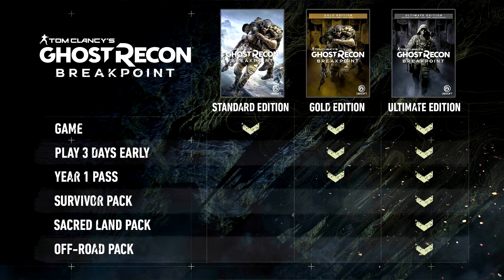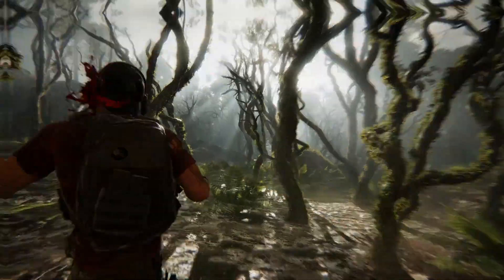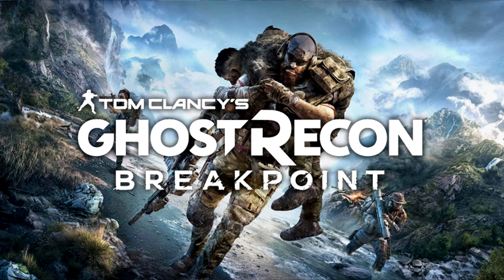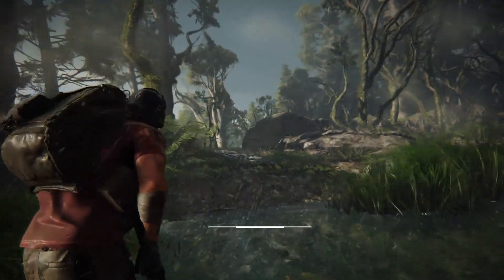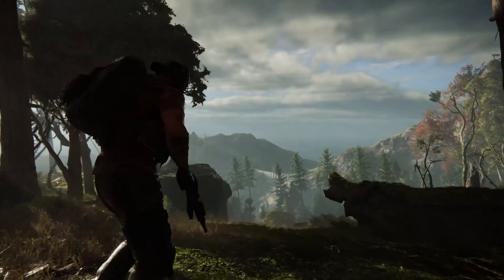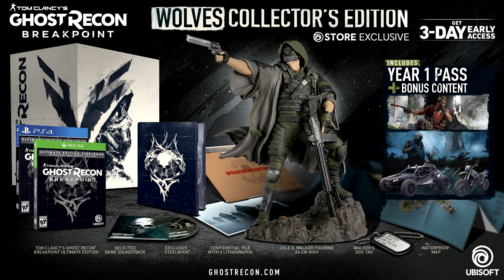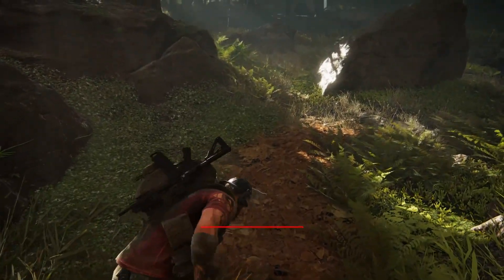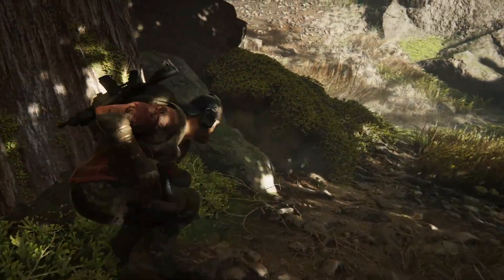Tom Clancy's Ghost Recon Breakpoint Pre-Order Guide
Hello, everyone welcomes back to the channel in today's video we are looking at Tom Clancy’s Ghost Recon Breakpoint pre-order guide. Breakpoint available October 4, 2019, on XBOX ONE, PS4, and PC.

When pre-order Ghost Recon Breakpoint you’ll begin exploring Aurora and become a Ghost. There five editions to Ghost Recon Breakpoint, Standard, Gold, Ultimate, Gamestop Ultimate Steelbook, and Collectors. All of them will have pre-order bonuses and Beta Access.

Standard Edition

Retail at $59.99 US when you pre-order you will be guaranteed beta access and the Sentinel pack.

Gold Edition

Retail at $109.99, but with this edition get 3 Day early access and Year 1 pass.

Ultimate Edition

Retail at $119.99, 3 Day early access and Year 1 pass. Ultimate Pack - Survivor, Sacred Land, and Off-Road Pack.

Gamestop Ultimate Steelbook Edition

Retail at $129.99, 3 Day early access and Year 1 pass. Ultimate Pack - Survivor, Sacred Land, and Off-Road Pack.

Wolves Collector Bundle

Retail at $189.99 guaranteed beta access and Sentinel pack, 3 Day early access and Year 1 pass. Ultimate Pack - Survivor, Sacred Land, and Off-Road Pack. Walker 24in figurine, exclusive steelbook, 3 lithographs, game soundtrack, game map, and dog tag.

*Pre-order any edition of Tom Clancy’s Ghost Recon Breakpoint at participating retailers, on any platform, at least 48 hours before the start date of Tom Clancy’s Ghost Recon Breakpoint Beta to get access to it.

I will try to answer them the best way I can. All the links will be below the video including Gamestop and Amazon.

If you like see more pre-order guides let me know in the comment section down below, share today’s video and remember hit subscribe button and the bell icon for notification in my next video will have a guide on Borderlands 3.

PS4 Standard
XBOX ONE Standard

PS4 Gold
XBOX ONE Gold